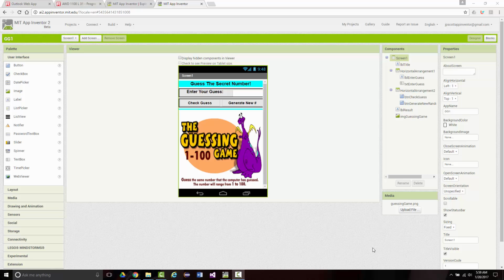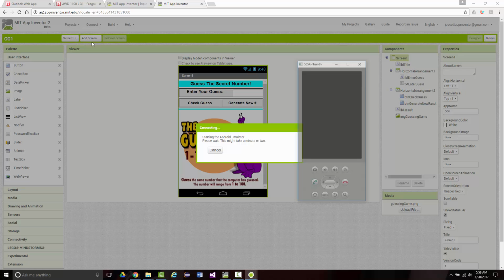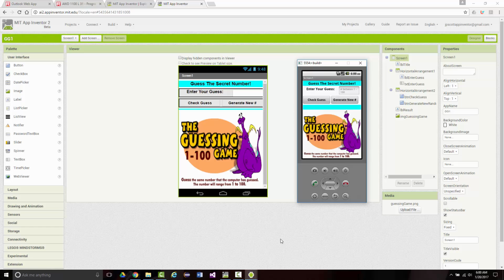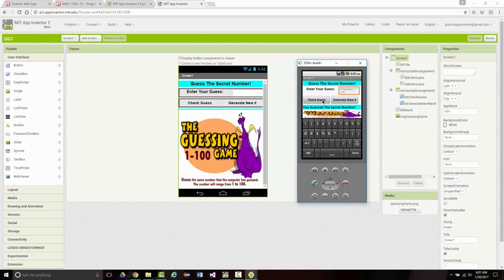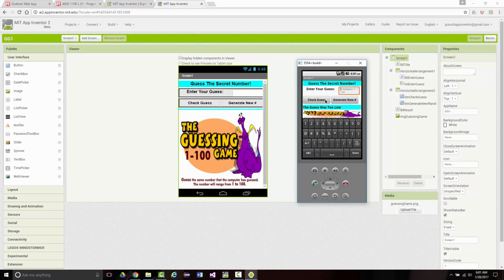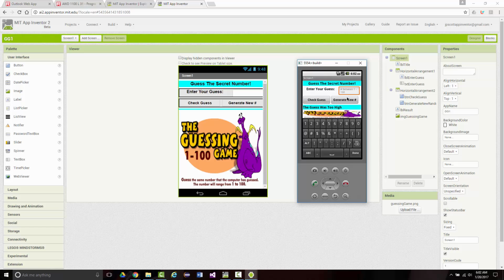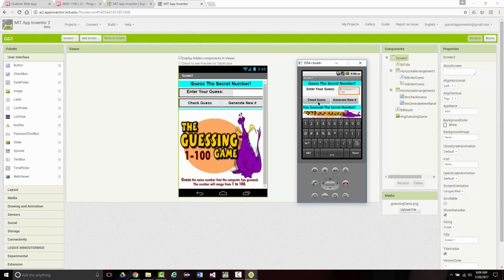AppInventor2 - Lecture08 - Guessing GameV1 Program - Part03